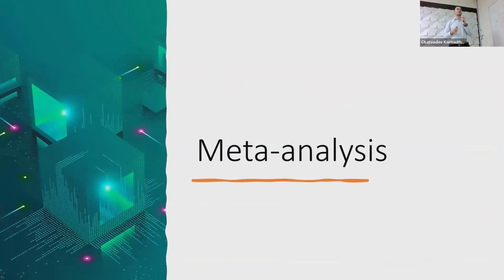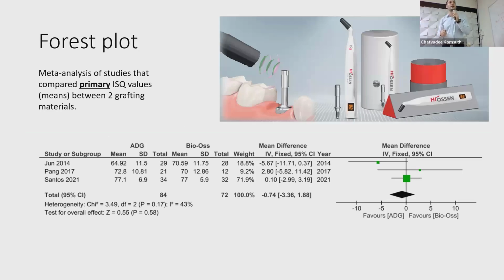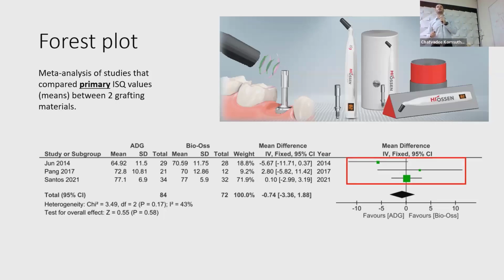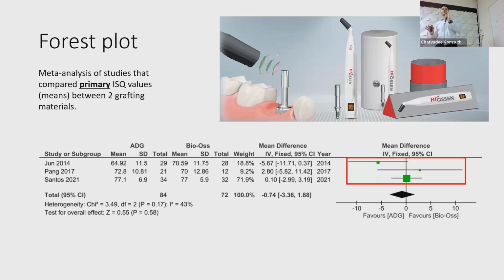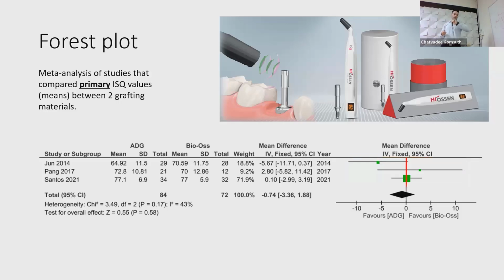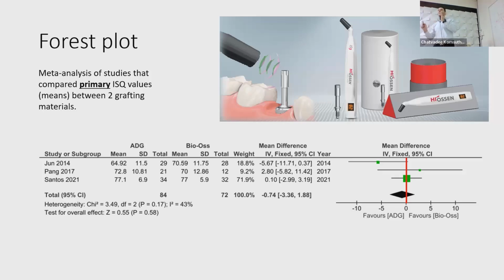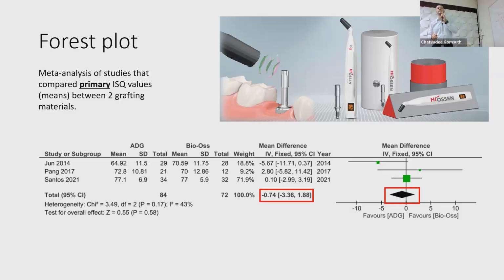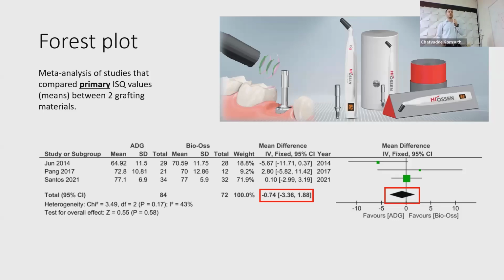Understanding and Interpreting Forest Plots in a Meta-analysis - Part I (Must Watch!!)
This video will help you understand and interpret the results of the meta-analysis, demonstrated by Forest Plot.
After finishing this video, you will get a clear idea on what is presented in forest plots, and understand what the results of the overall analysis are.